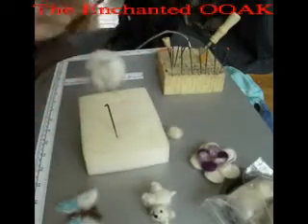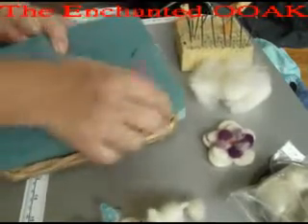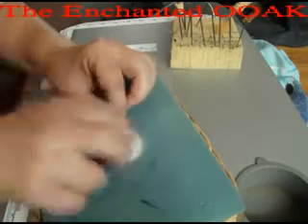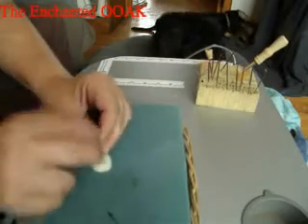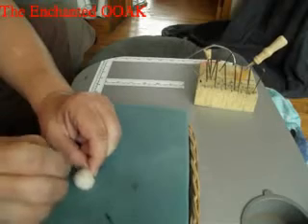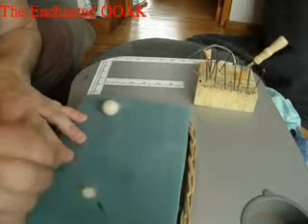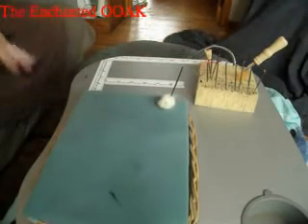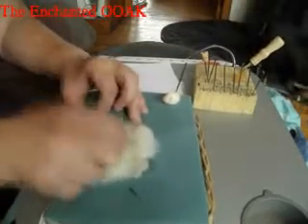Needle Felting Part 1_0_0.mp4